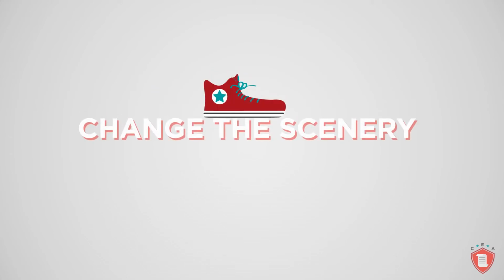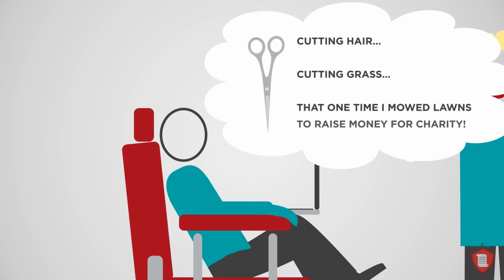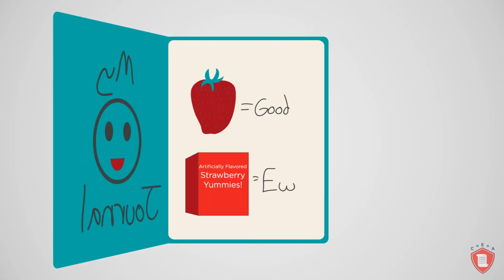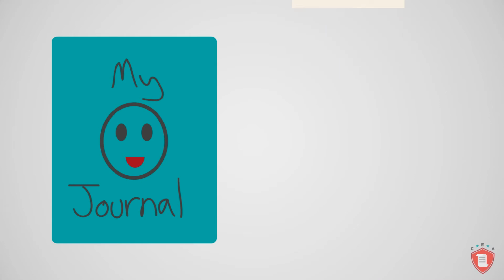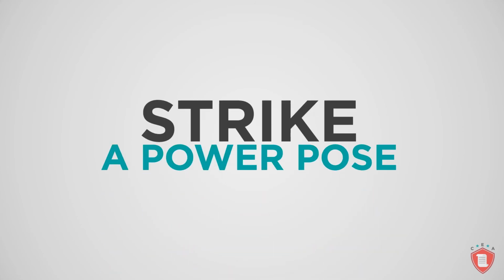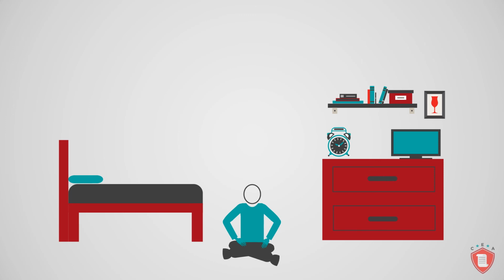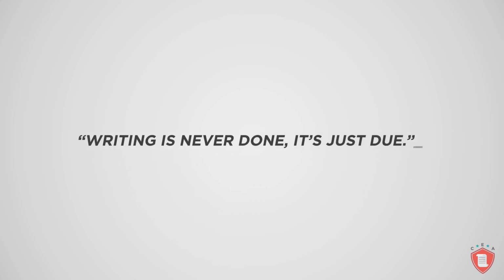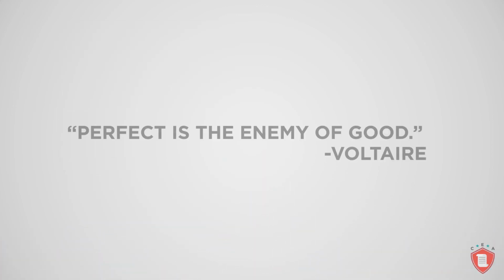College Essay Academy Lesson 8: Managing Writer's Block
There may be a hearty few who are immune to the stresses inherent in the application process, but those people are rare – and may very well be modern evolutionary miracles. Learn how to manage your mindset during the essay writing process so you can perform at your very best.

About College Essay Academy:
College Essay Academy is an online course brought to you by the experts at College Essay Advisors (CEA) that aims to help college applicants craft compelling and effective college admissions essays. The course provides a comprehensive guide to understanding the purpose, executing the process, and maintaining the healthy mindset required to write stellar admissions essays. Stuffed with as many pop culture references and cute animal illustrations as it is with helpful advice, the course provides over three hours of guidance split into digestible 20-minute lessons.